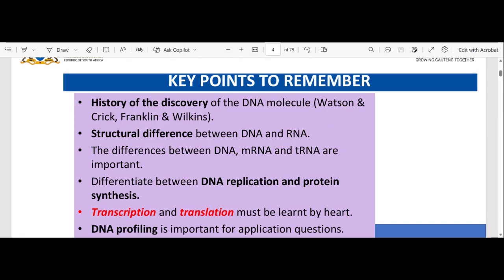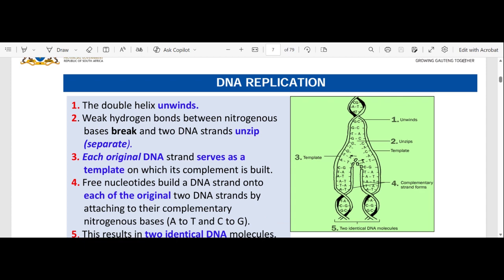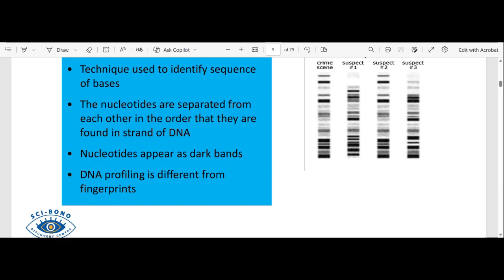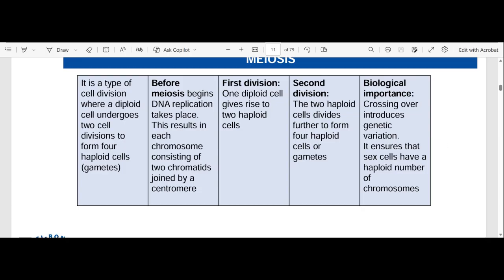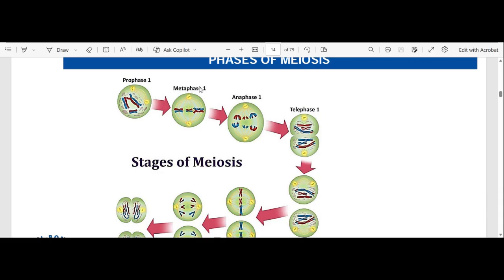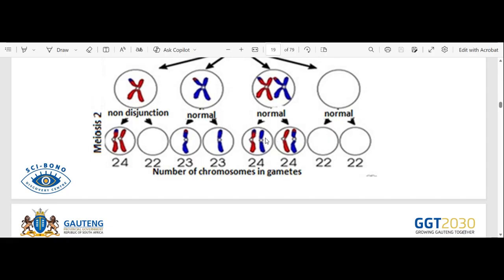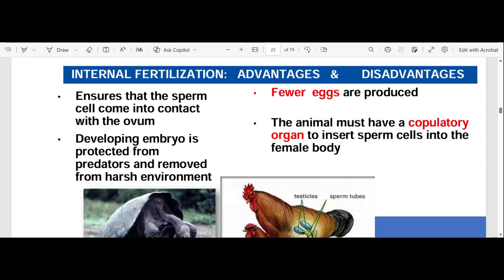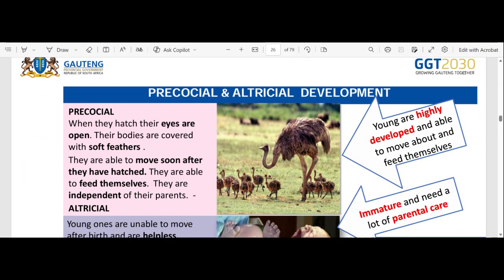DNA, Meiosis and Reproduction in Vertebrates Revision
Revision of Term 1 Life Science Topics